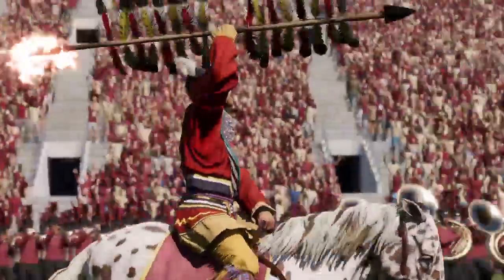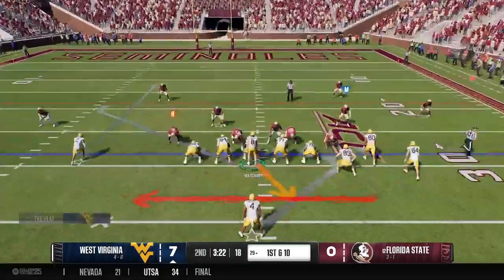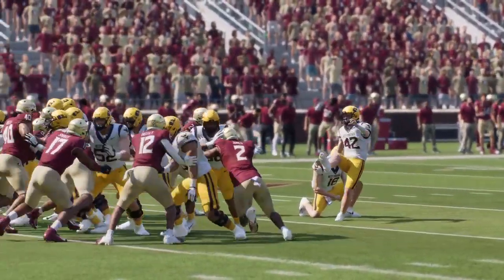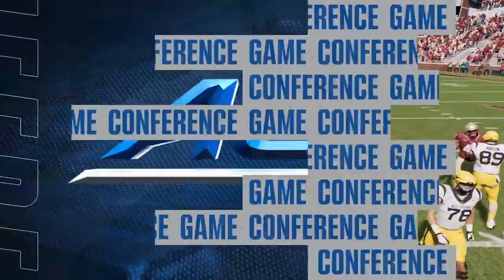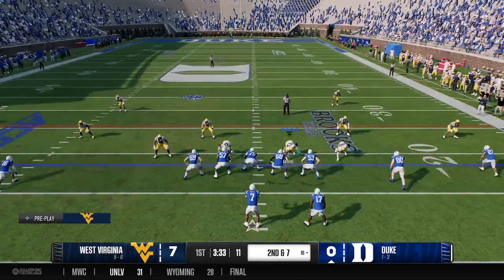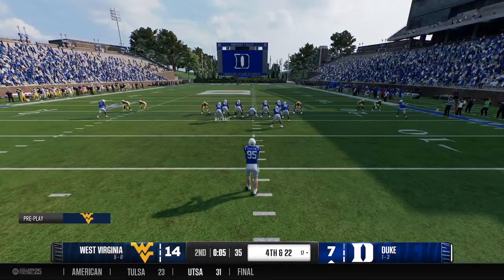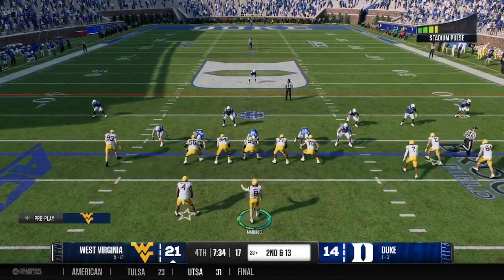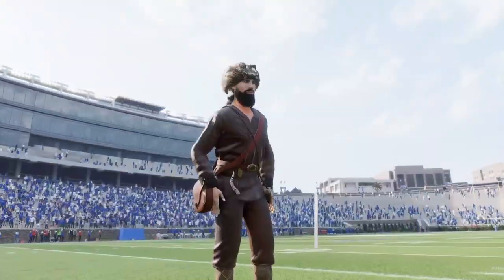The Coaching Career of Gibby Morehead: On The Road Again